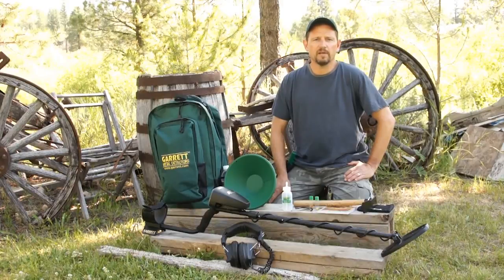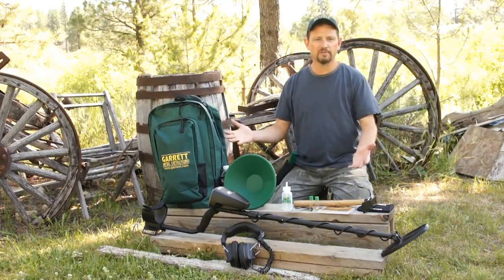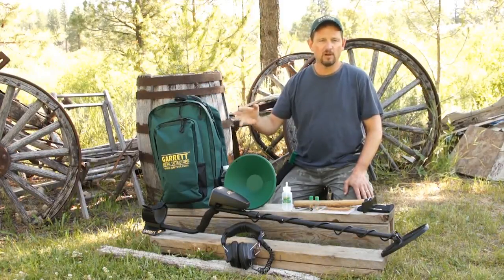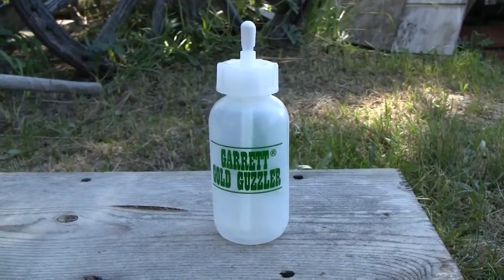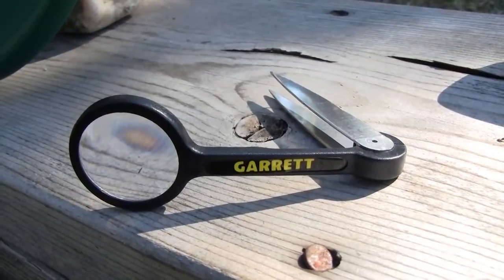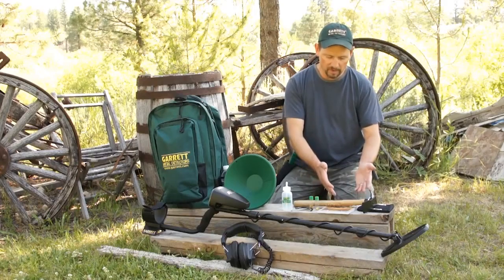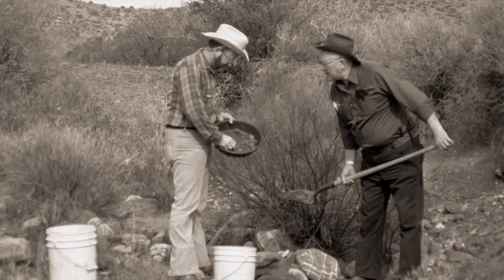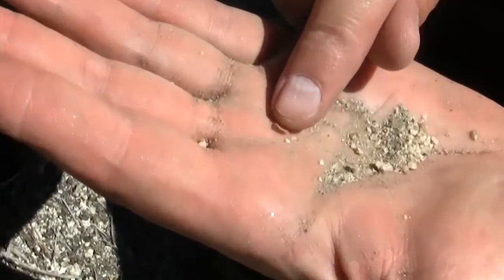Detector de metales Garret AT Gold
El nuevo Garrett AT GOLD ha sido diseñado para encontrar diminutas pepitas de oro en los terrenos más difíciles.

Opera a 18kHz, la frecuencia óptima para la búsqueda de oro, que le permitirá encontrar desde pepitas del tamaño de un grano de arroz hasta la más grande.

Puede trabajar en el modo Todo Metal, que es la más recomendada para la prospección, ya que garantiza la máxima profundidad y sensibilidad posibles.